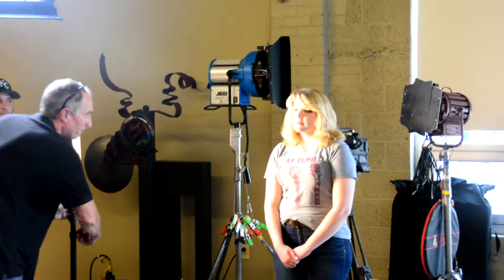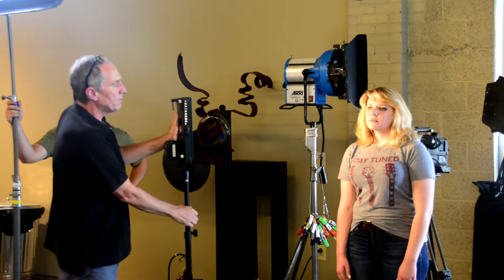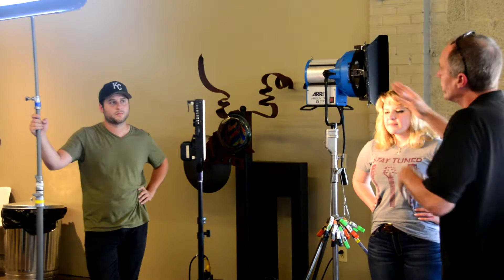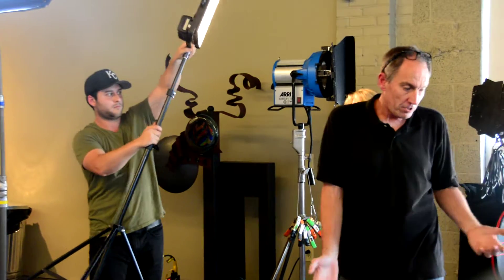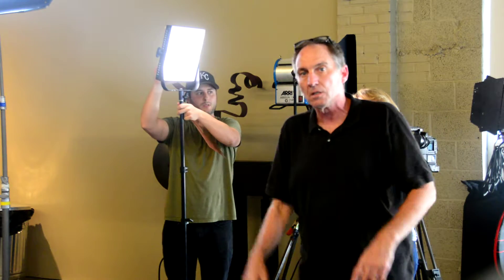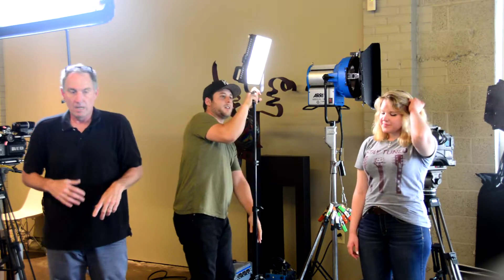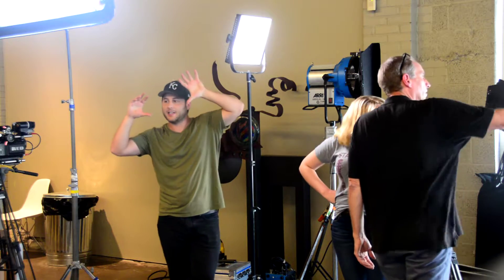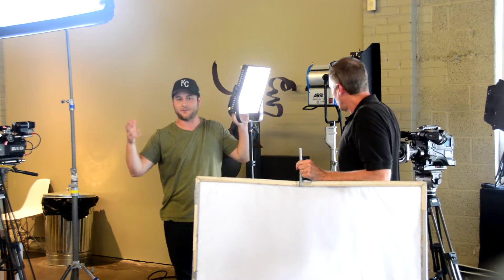CEO / founder of Outpost Worldwide Michael Wunsch 2